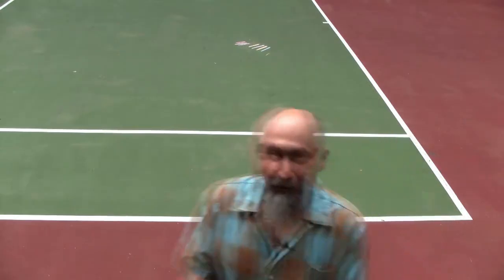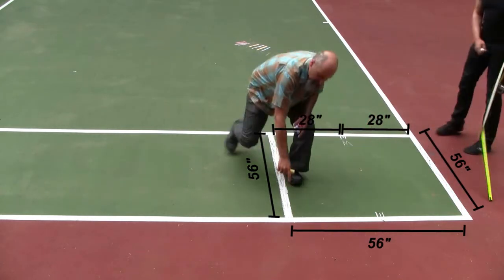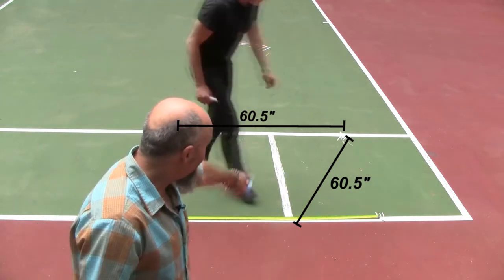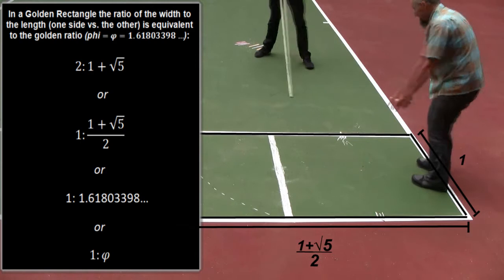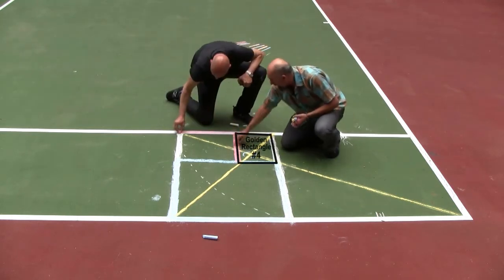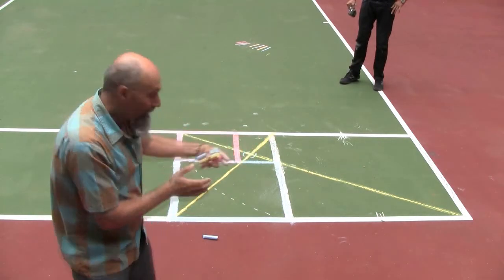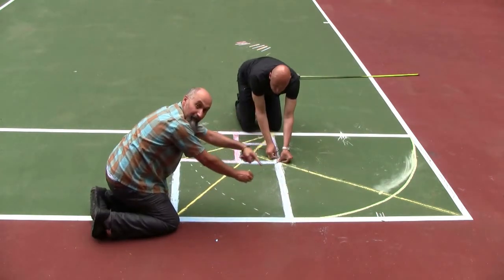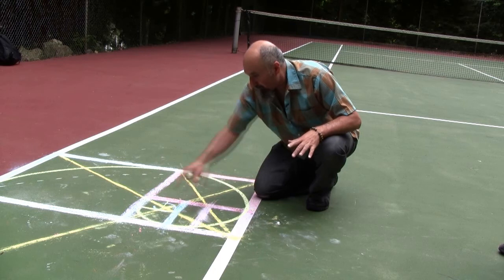Math in Art and Design: The Golden Ratio, Rectangle, and Spiral - Dirk Marwig (Math in Real Life)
Peace,